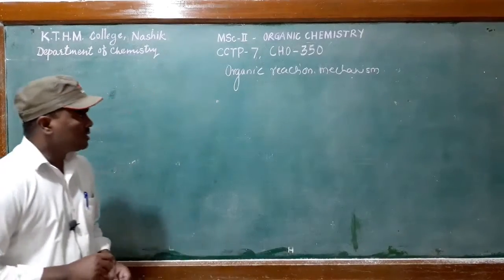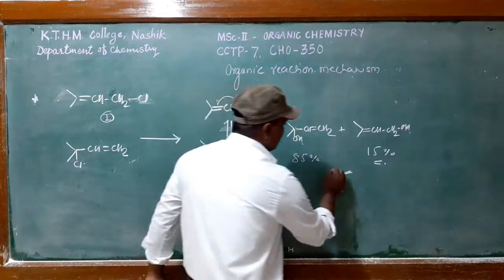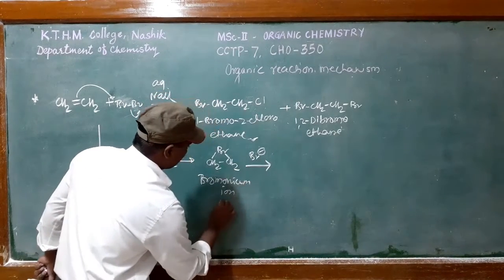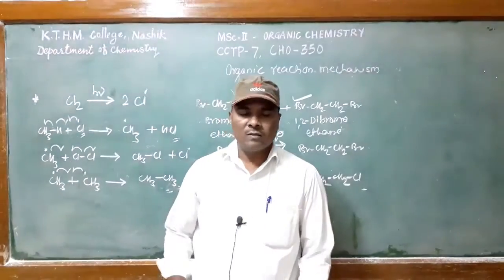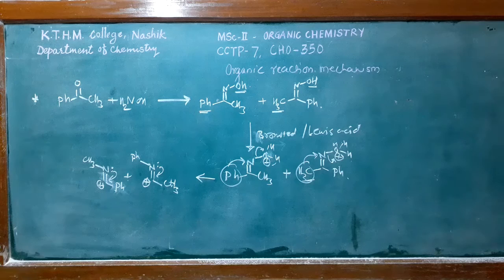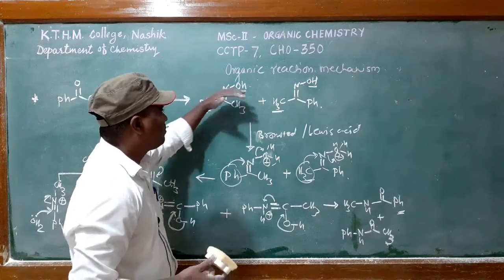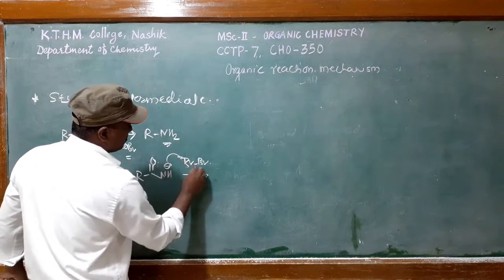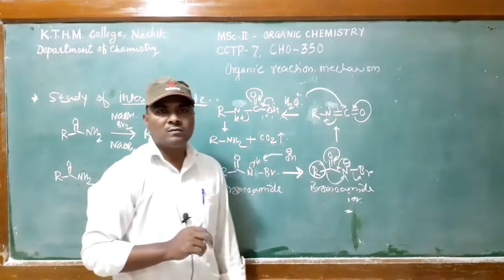M.Sc. II (ORG CHEM) I SEM-III I CCTP 7 CHO-350: Org Reac Mech and Biogenesis I Dr. R R Kale I Lec- 3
Chapter: Organic reaction mechanism

Topic: Identification of products to determine reaction mechanism